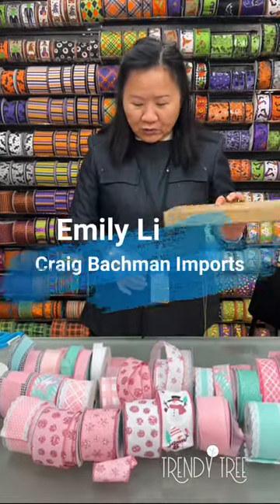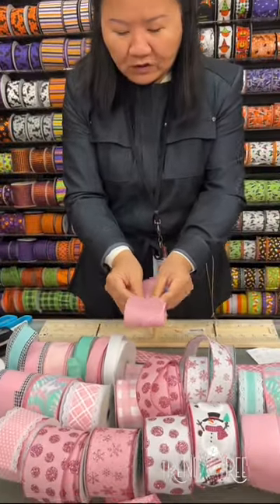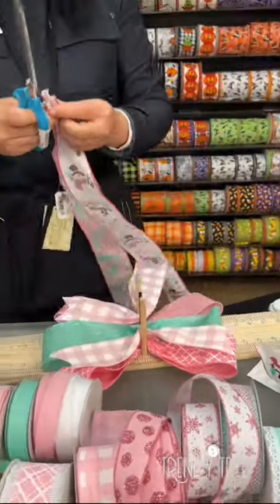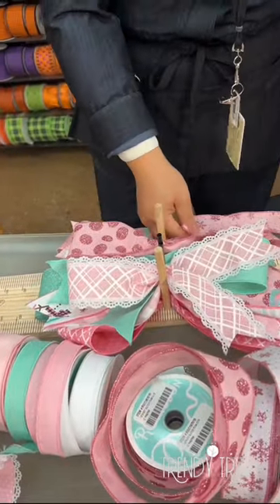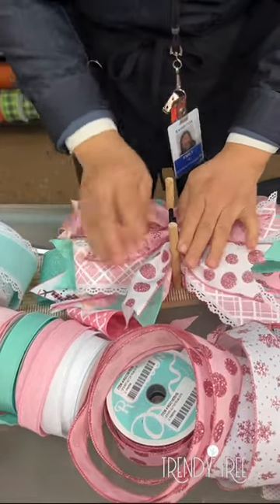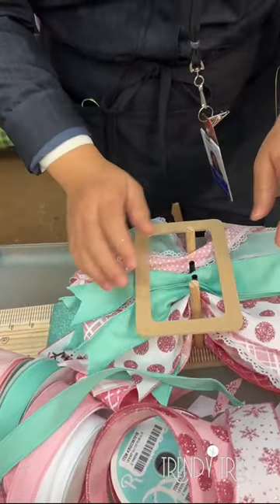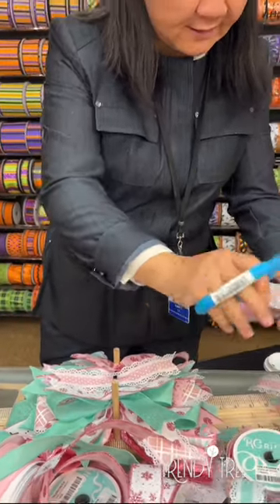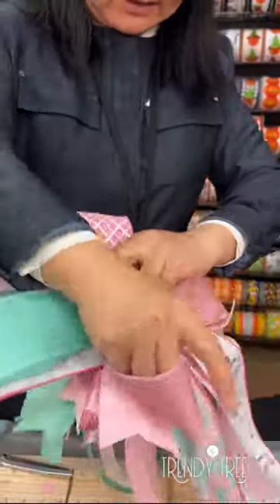New Product! Wood Bow Maker with Pegs Designed for Making Bows with Short Ends or Scrap Ribbon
Craig Bachman Imports is rolling out a new bow maker designed for using up your short ends or scrap ribbon. You can use regular ribbon too! Watch as Emily Li, Craig Bachman Imports, makes a beautiful bow using the bow maker she designed.

The Wood Bow Maker with Pegs will be available at Trendy Tree soon! (Arriving around June or July)